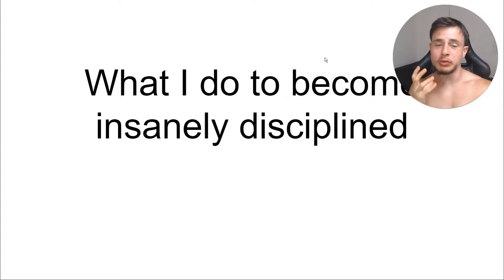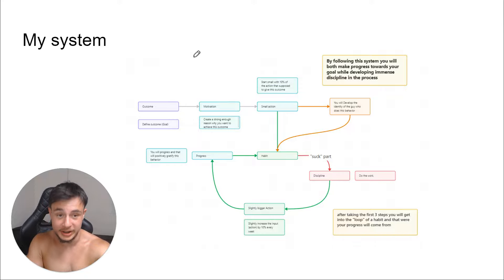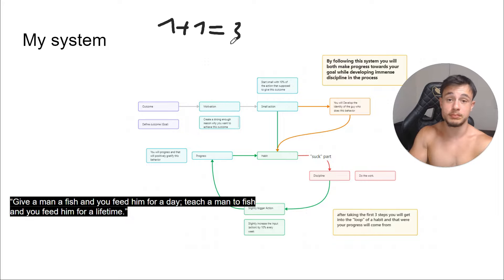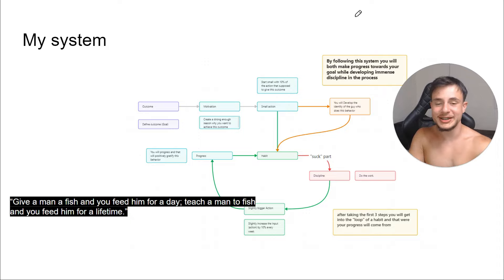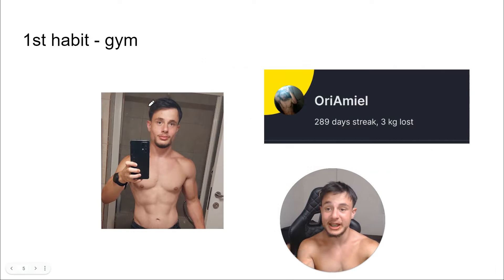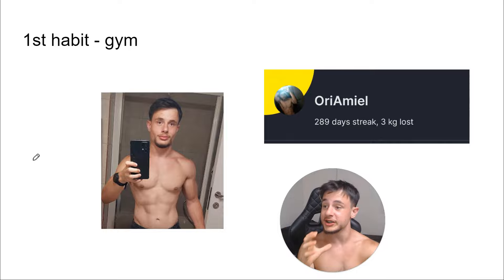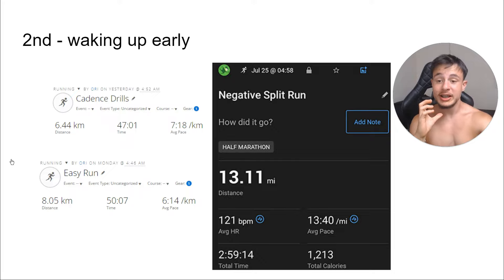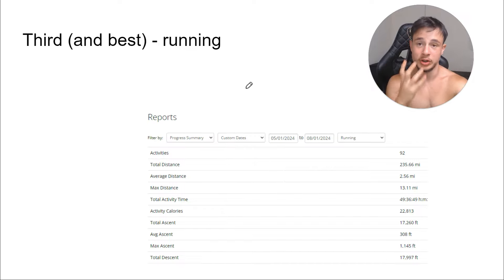3 habits that made me WAY more Disciplined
If you like the video, LIKE IT!